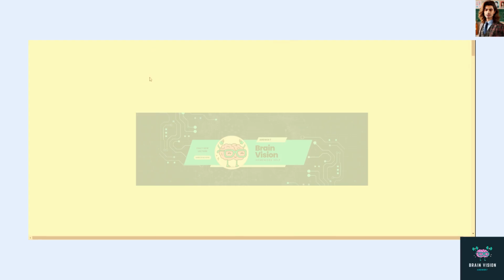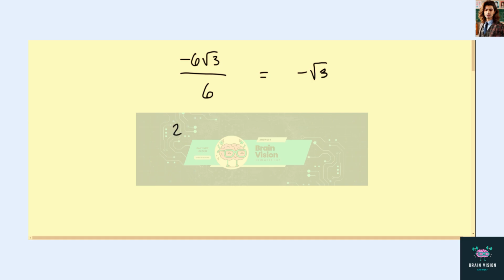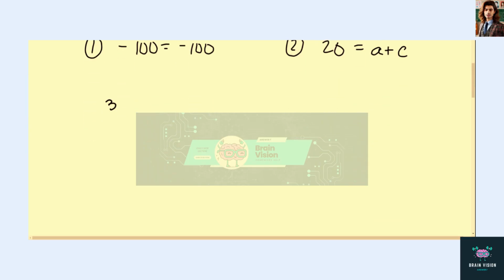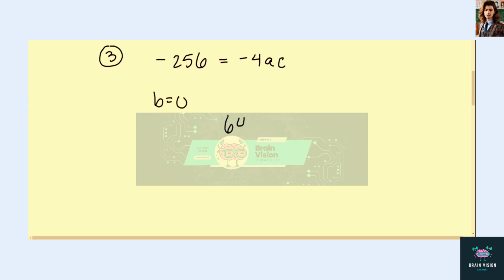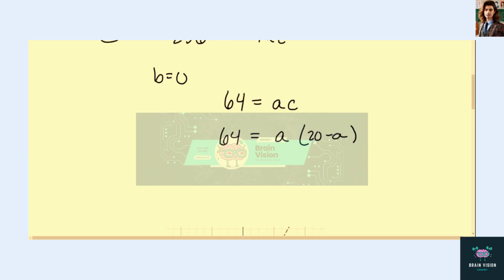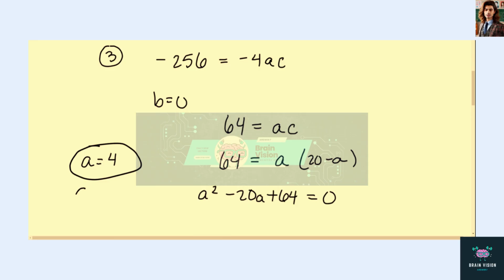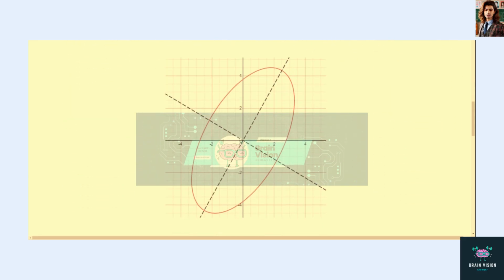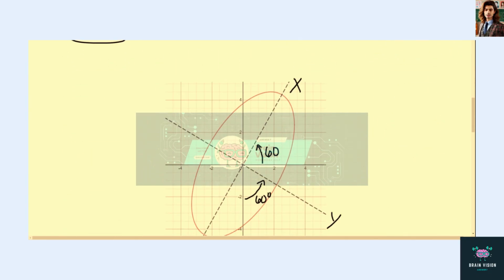For the conic helix of Prob. 11.95 , determine the angle that the osculating plane forms with the a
For the conic helix of Prob. 11.95 , determine the angle that the osculating plane forms with the axis.